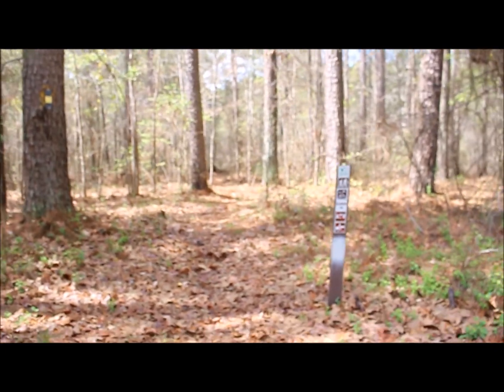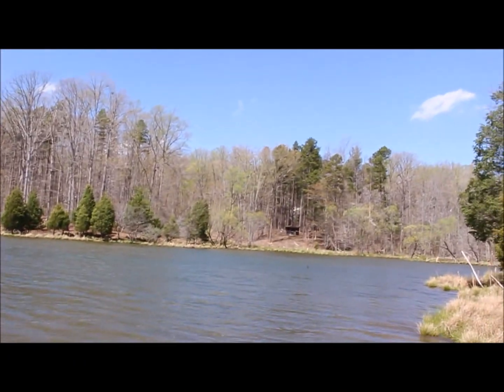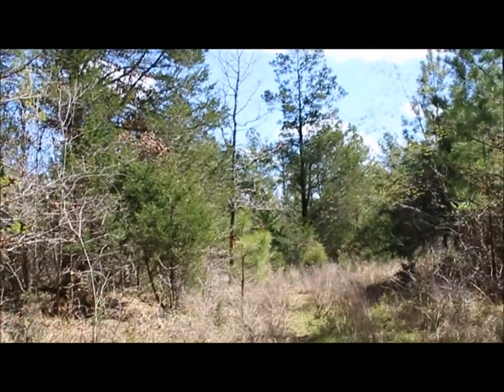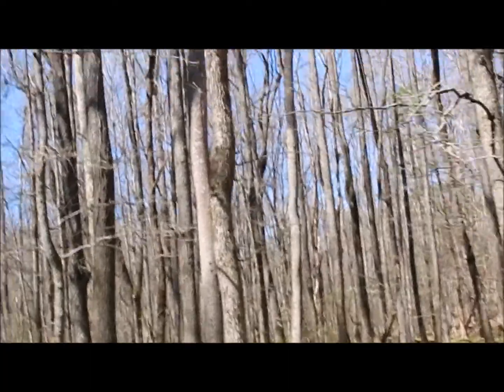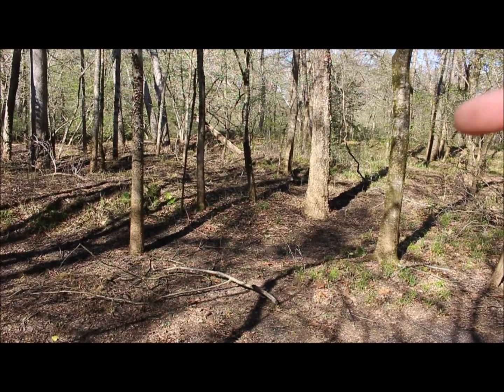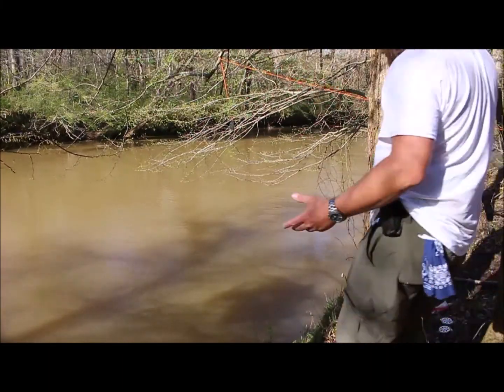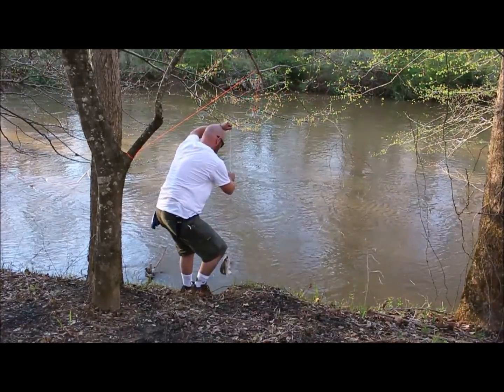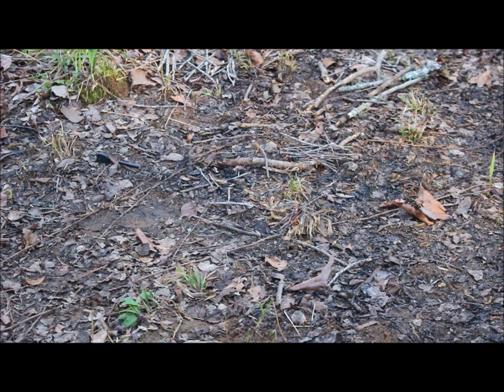Day one: Solo Hike on the Enoree Passage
This video is a journal of the first day out of three of my solo hike.  The hike was on a portion of the Enoree Passage on the Palmetto Trail in SC. I started at Sedalia Campground, hiked 8 miles and set up camp near the Enoree River.  This is part journal, part description of the trail and part me just having fun.  If you enjoyed this, be sure to check out day two and day three coming shortly.